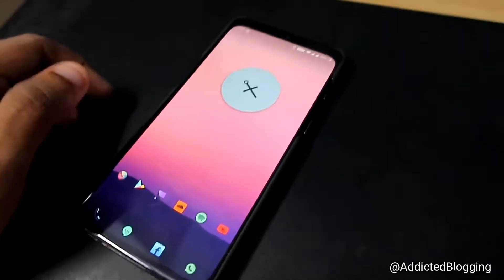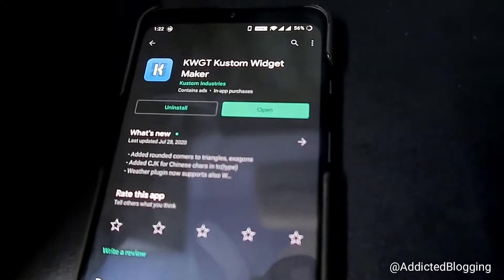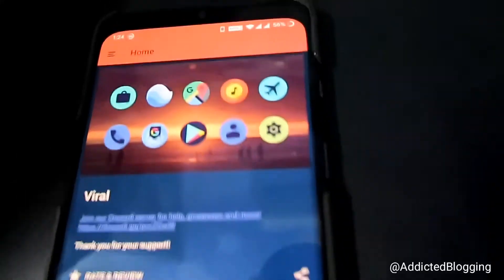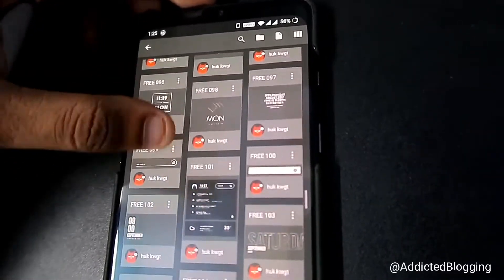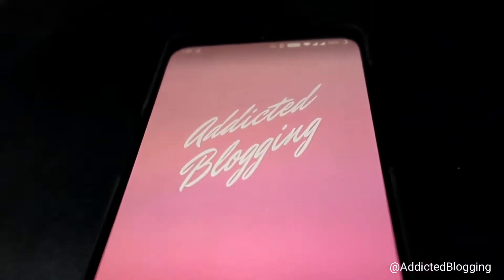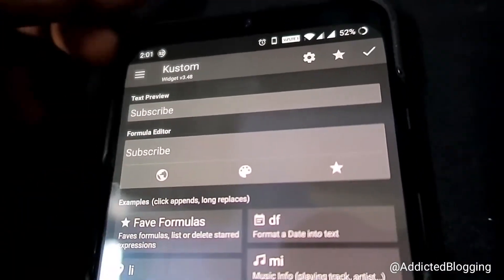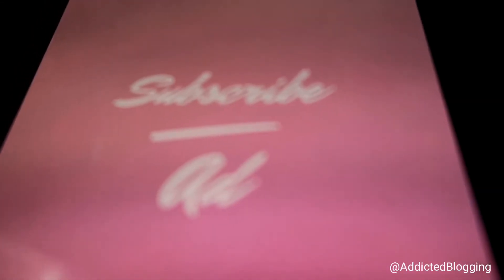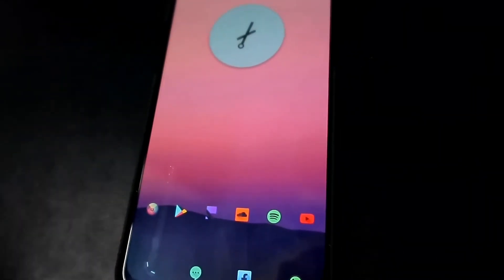Write your name in Android homescreen widget.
In this video I am discussing about how to write names in Android homescreen via widgets.

Kwgt customer widget maker free used in this customisation.

Really want to thank you guys for your love and support.

Follow us in Twitter : @addictedbloggin